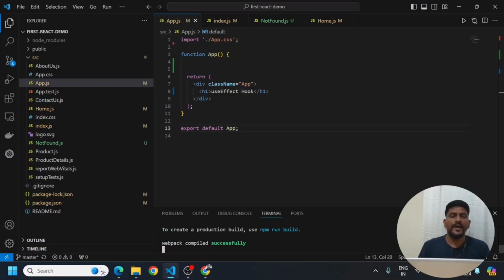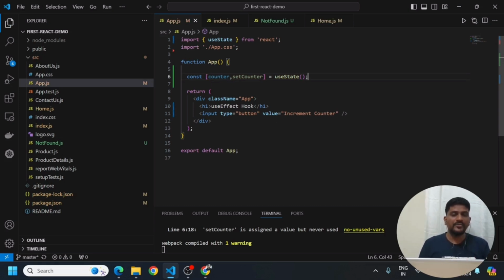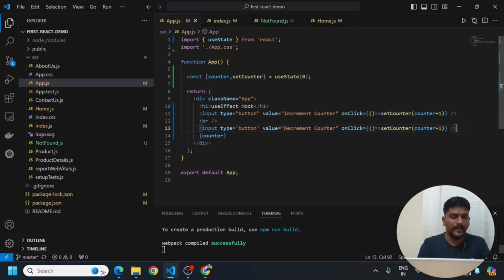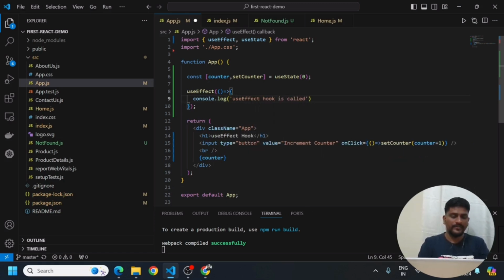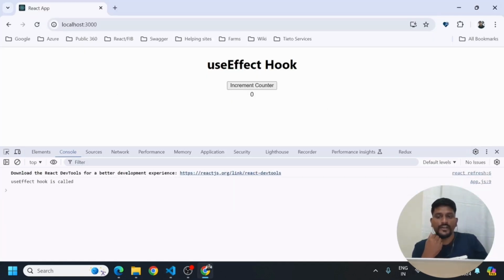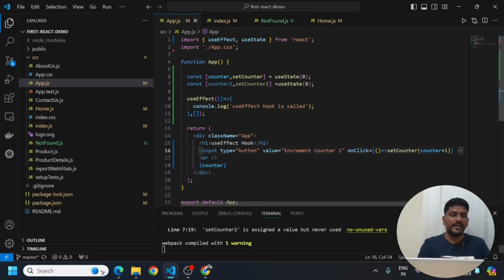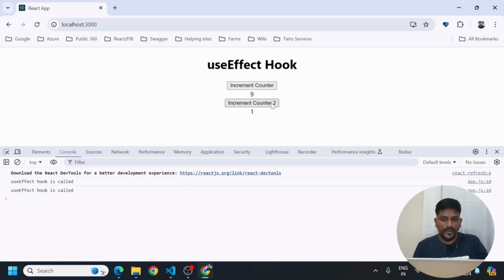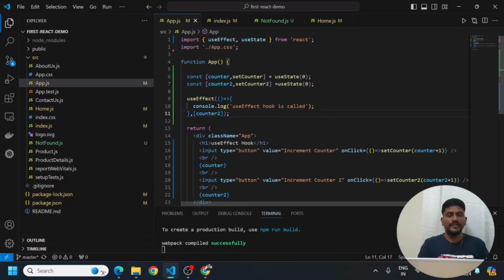How to use useEffect() hook correctly | React Tutorial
In today's video we will see how useEffect hook can be used in React and what is the dependency array in useEffect hook.